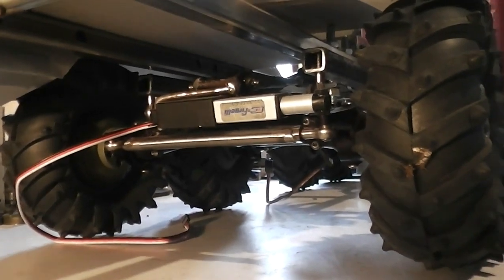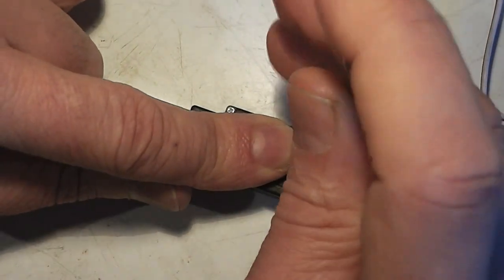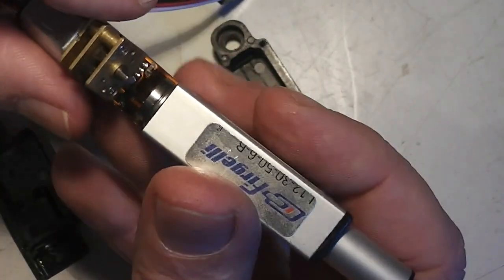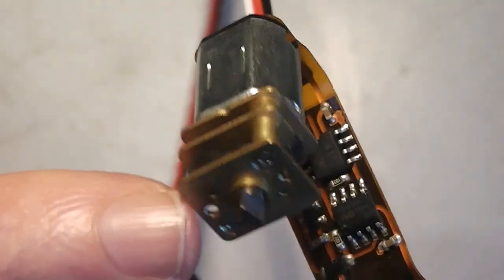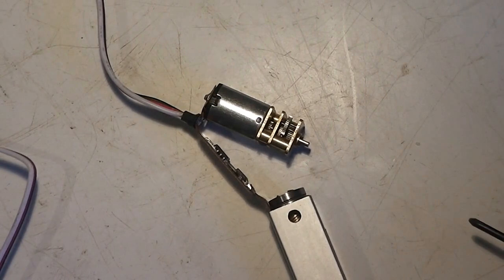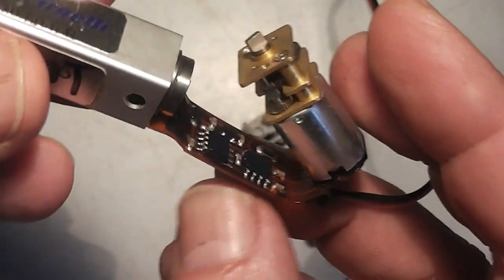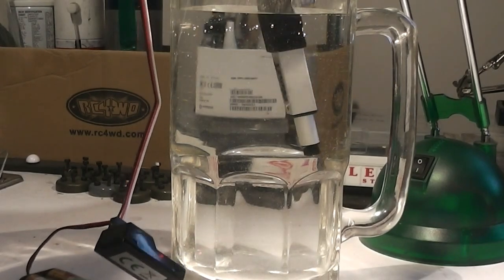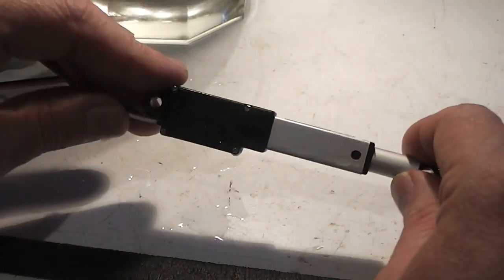Project: Wolf Spider. (part 11) Custom steel RC 8x8 Heavy Prime Mover.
Doing a water proofing test of the Firgelli linear servo.

One of the things about mounting the servos down on the axle is that they are exposed to water and mud, so I need to see if I can waterproof the linear servos, and there is only one way to do it!

Props out to the following:

Firgelli Technologies for making the sweet as linear servos!